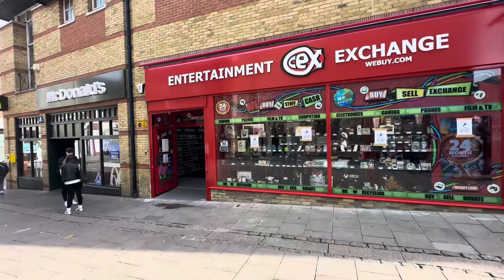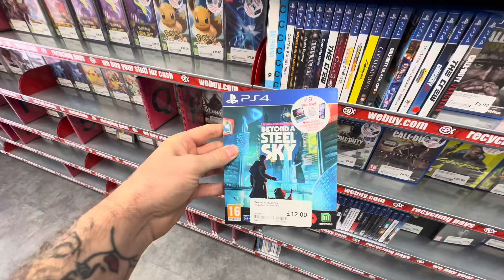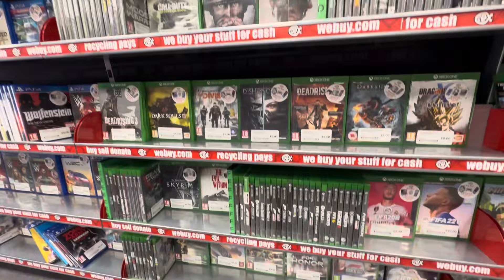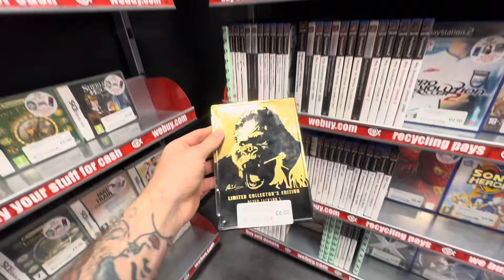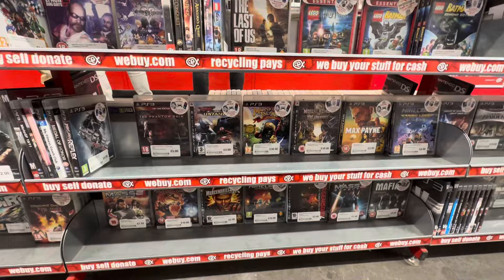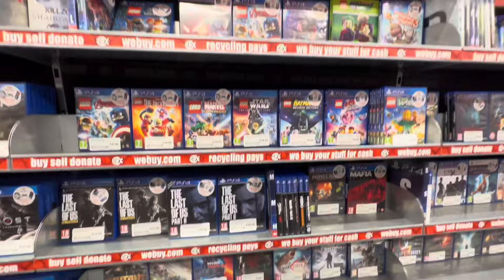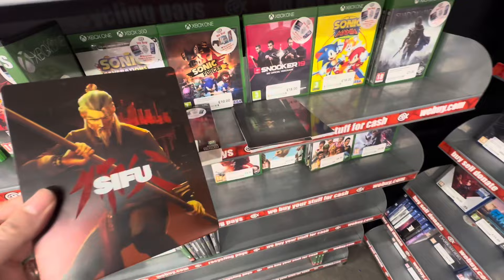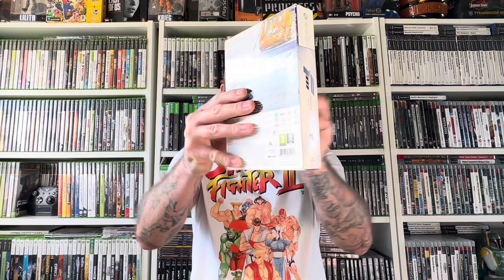Steel-Book Hunting in CEX: Episode Five - Bury St Edmunds and Cambridge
Welcome back to a new episode of Steelbook Hunting In CEX

So many people don't know that CEX will sell the steelbook version of a game for the same price as the standard version, of course there are some exceptions, but this is true 99% of the time.

So in this series I will be travelling all over the U.K visiting different CEX stores to try and find awesome steelbooks to add to my collection!

In this episode we’ll be hitting up two brand new CEX stores on our steelbook hunt, firstly one of the newest CEX stores in the U.K. Bury St Edmunds which opened early in 2023 and the second store we’ll be visiting is one of the best CEX stores in the U.K,  Cambridge.

But when it comes to steelbook hunting, it’s all about the hunt, and you have to hunt for these steelbooks as they can be very easily missed as I find out in this episode!

So join me and find out if I strike out, or strike steel steelbook hunting in CEX.

If you’ve missed an episode of Steelbook Hunting in CEX check out the whole series here: